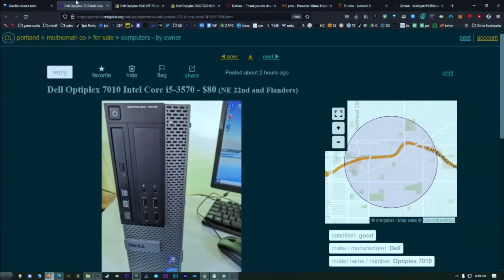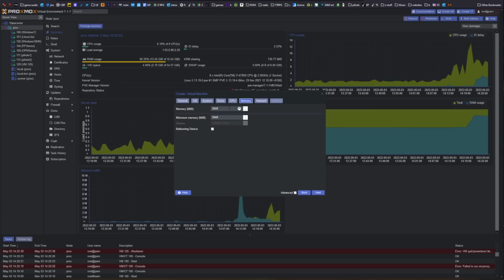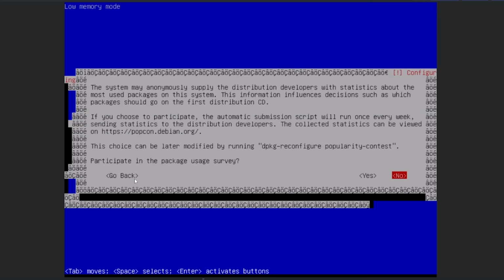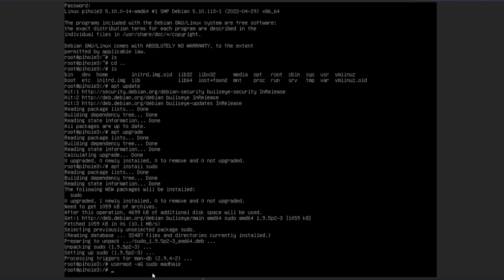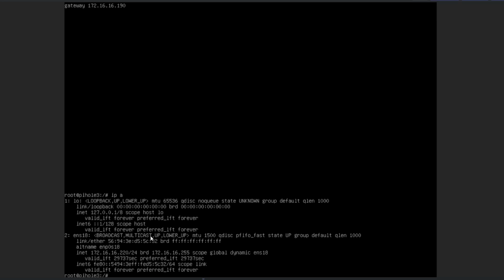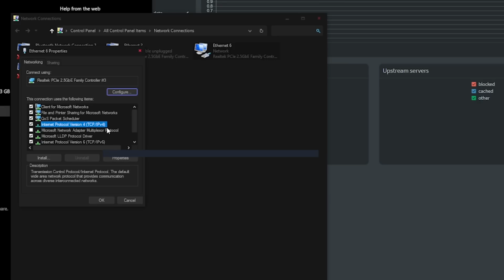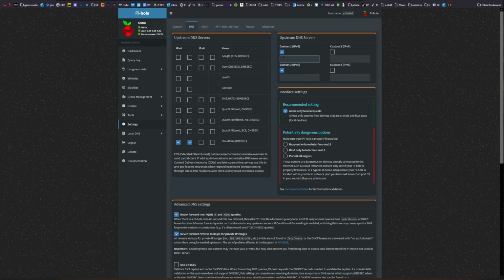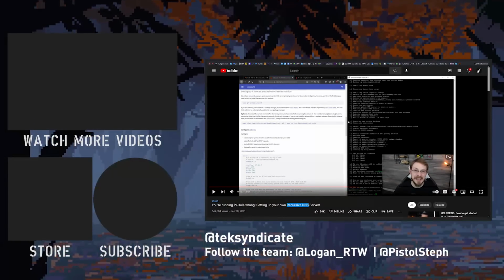How to Install Pi-Hole on Proxmox using Debian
25% code：TS25

This tutorial assumes you have already have proxmox installed and are ready to spin up some machines.

First, install debian or your linux distro of choice.
Once you reach the command line...
Install Sudo
apd install sudo

give yourself sudo permissions
usermod -aG sudo yourusername

Then change your dhcp to static
navigate up:
cd ..
then we need to use nano to edit a file:
nano etc/network/interfaces
Change DHCP to static (see the video)

Follow the video to install pihole

Then when you clone your pihole VM you can log in and change the hostname using this command:
hostnamectl set-hostname pihole